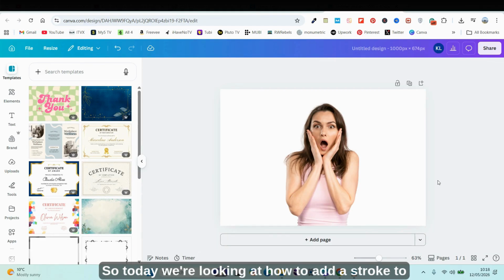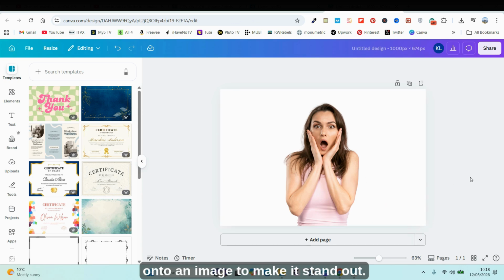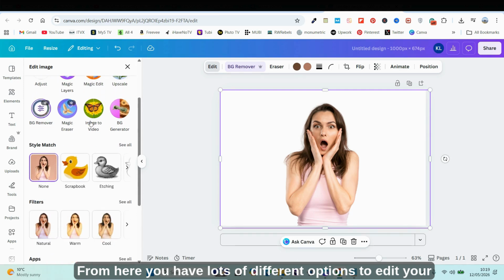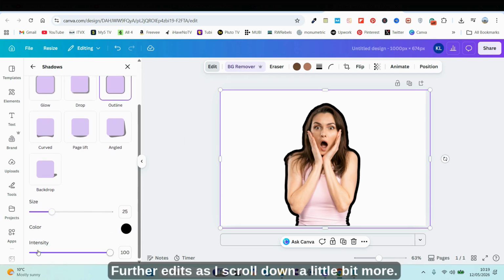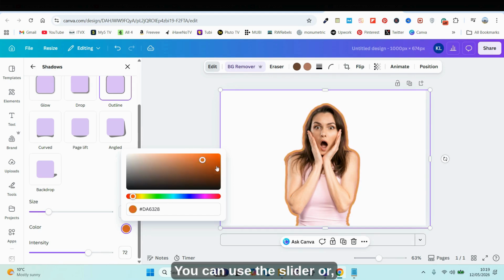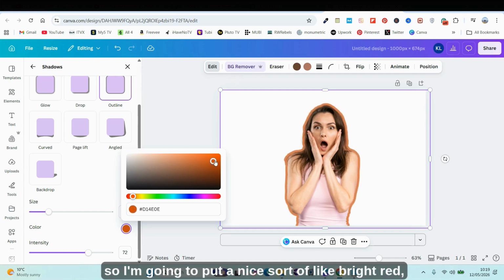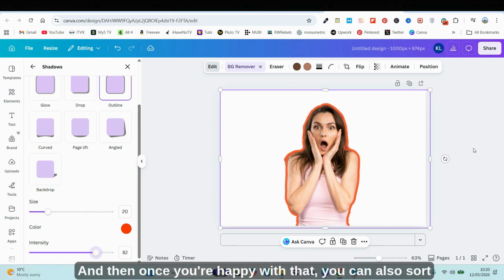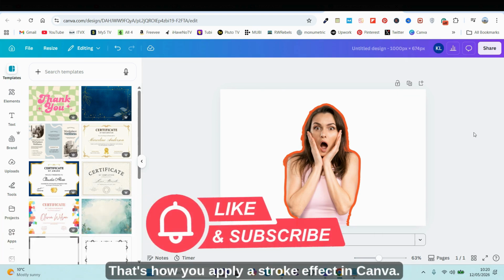How to Add Stroke to Image in Canva (Full 2026 Guide)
Today, we're diving into exactly how to add an outline to an image in Canva.

This simple tutorial for beginners demonstrates how to use Canva to make your images stand out with the stroke effect.

 Learn some essential canva tips to edit photos and images like a pro.🚀